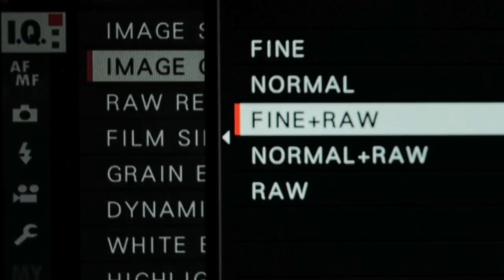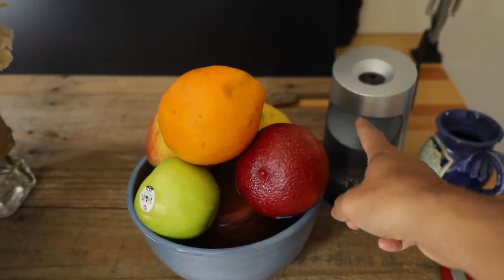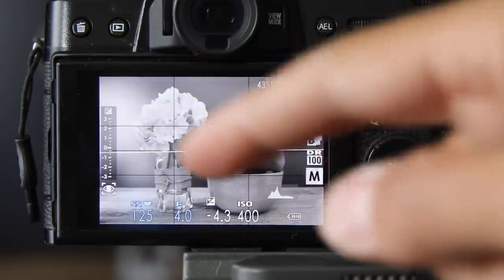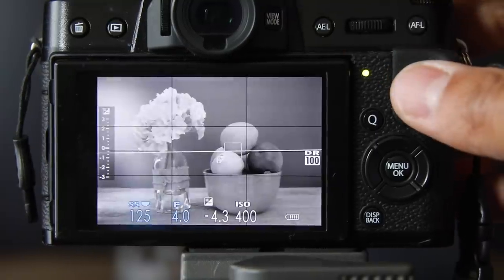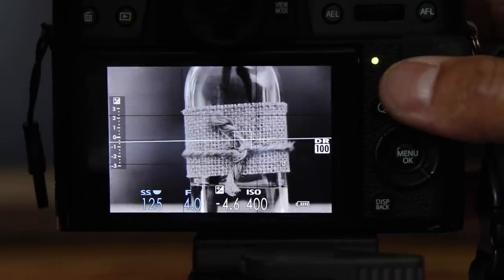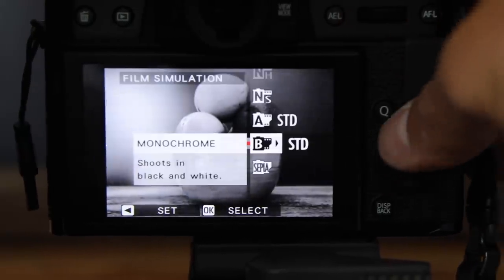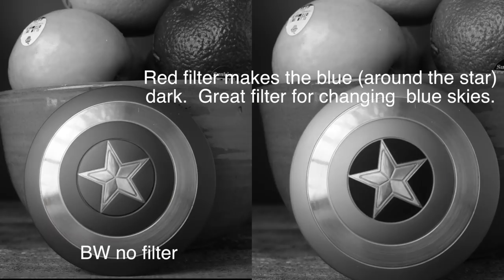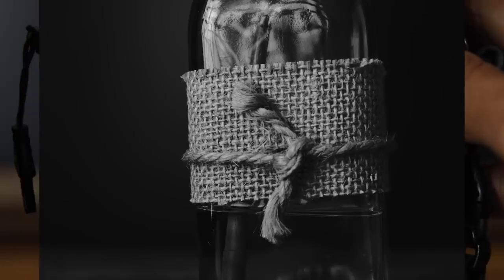Creating Black and Whites in Your Fuji Camera BW and Acros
How to make BW images on your Fuji camera?  A little tutorial.

My podcast with my best bud Moe:
The Moe and O Show:

My Favorite Fujifilm Gear

*Favorite Fuji Portrait Lens:
*Favorite all around Prime Fuji Lens:
*Favorite tiny Street Photography lens:
*My two favorite wide angle lenses of choice:
*My main fuji camera bag:
*My camera strap system:
*Hand strap from optech:
*Similar grip to mine:
*Tiny flash that works great on mirrorless cameras:
B&H: Adorama:

*Lav mic I use in many videos:

*Small recorder I record sound on:
*Large XLR recorder:
*Microphone for VoiceOvers
*Tripod Head for Photo & Video:
*My Vlog and Walkaround Camera:

B&H Amazon
*Cheap Shotgun Mic:

My Event Photography Gear

*Camera I shoot with:
*Favorite Portrait Lens 1:
Favorite Portrait Lens 2:
Favorite Everything Else Lens
Wide Angle Reception Lens
Bag I use at events
Bag I use for lighting gear
Airport travel bag

My main on camera flash
My dumb flashes for manual work
Trigger for dumb flashes

Big Mama Umbrella:
B&H: Adorama: